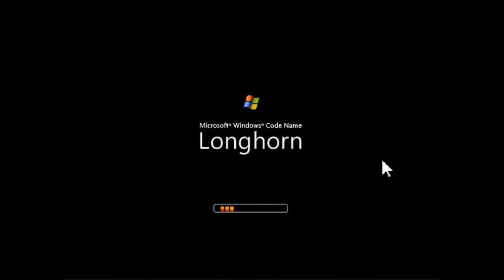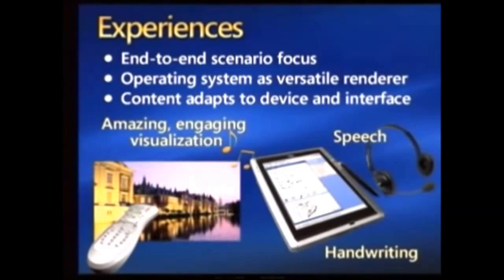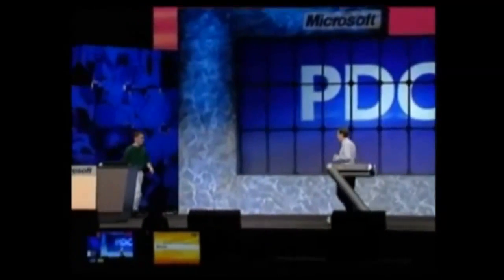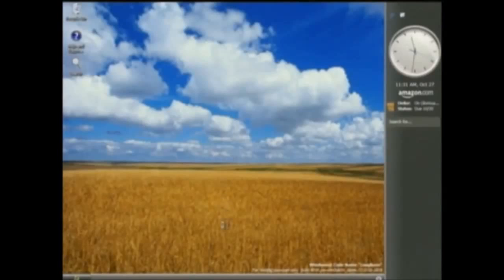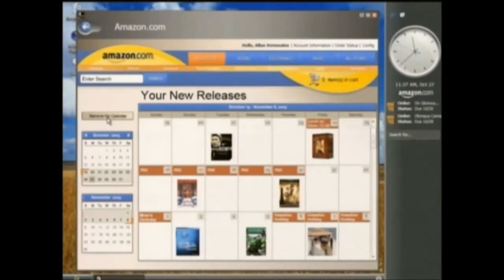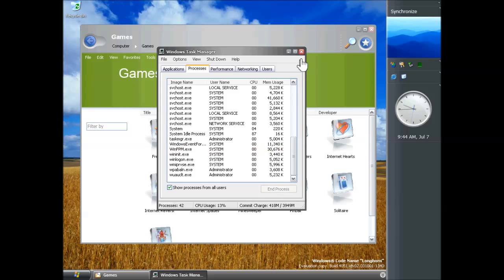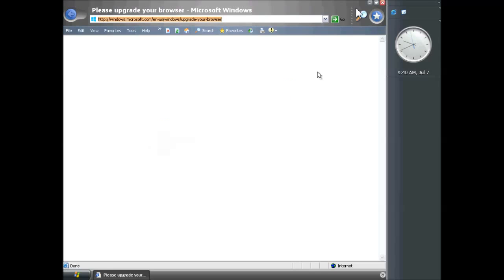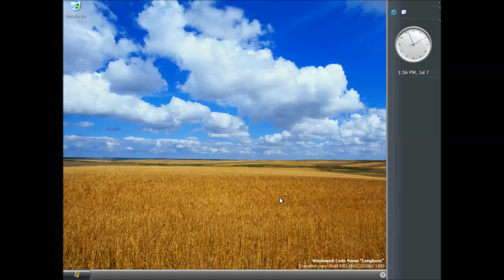Windows Vista Build 4051: "Kicking Off The Longhorn Generation"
In this episode, we continue our investigation into the development of Windows Vista (Codename "Longhorn") by taking a look at build 4051 from October 2003. This was the first "Longhorn" build to be shared with people outside of Microsoft, and is unique in that it is the only build that contains a working WinFS prototype out of the box.

This video also briefly explores the history of Microsoft's Professional Developers Conferences, or PDCs, and takes a look at some of the information Microsoft shared about "Longhorn" at the 2003 PDC event. Start watching at 13:00 to skip the PDC coverage.

With thanks to the following YouTube users for the PDC footage: Melcher St, nolan2112, Paul Thurrott, Immersive Harmony and InfinityPlusOne.